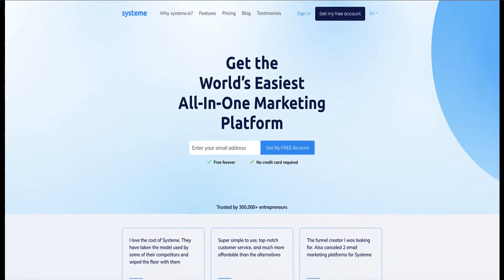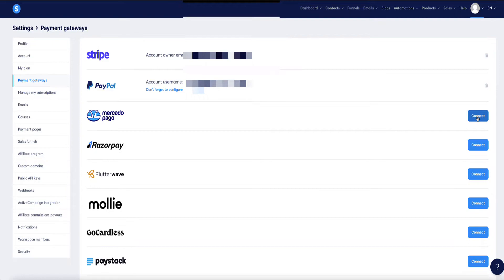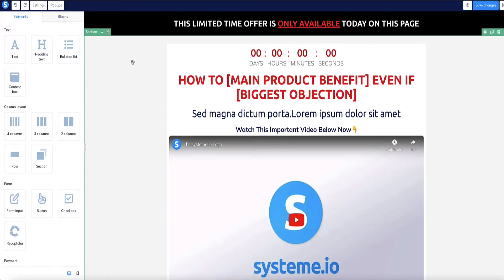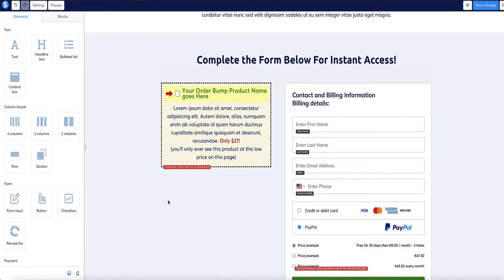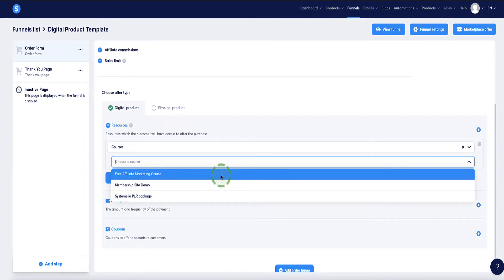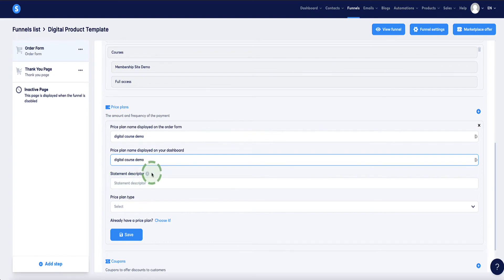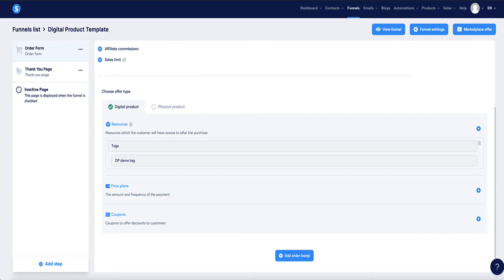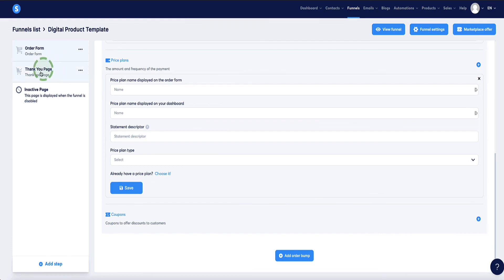How To Sell Digital Products Online With Systeme io | A-Z Tutorial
How to sell and deliver your digital products on Systeme.io. Easy-to-follow step-by-step tutorial.

In this video I'll show you how to set up your digital products on your sales funnel, connect them to your order page and how to set up automatic delivery of your products. In this tutorial I cover how to sell digital products of different kinds including courses, ebooks, software, audio files, etc.